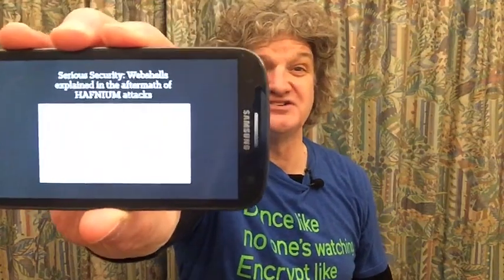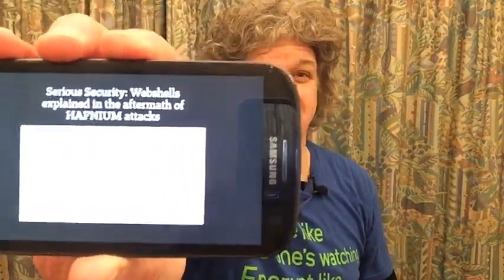HAFNIUM explained in plain English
The word "Hafnium" can refer to a cybercrime gang currently involved in a bunch of attacks, to the exploits they're using at the moment, and to the malware they are deploying after they get in. Lots of things to think about - we run you through it all.